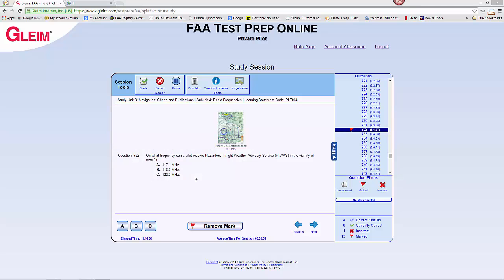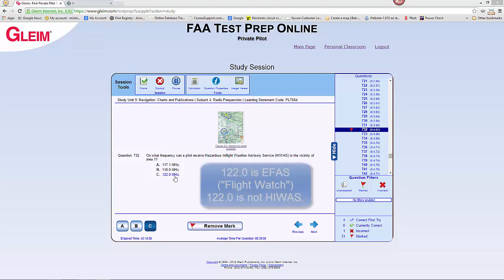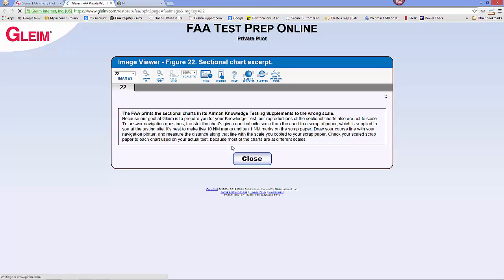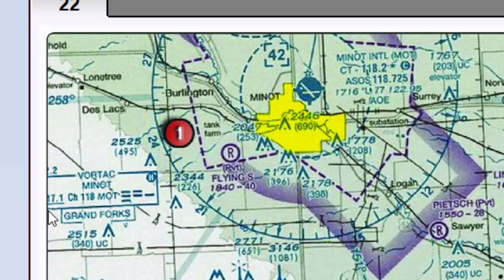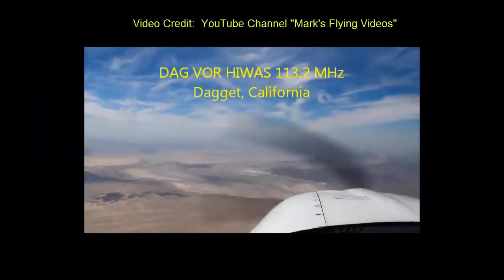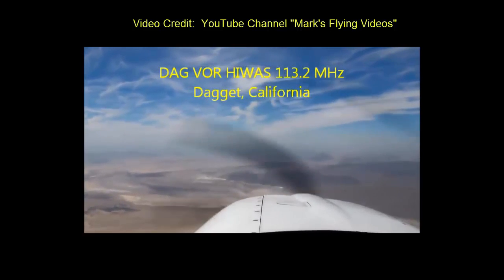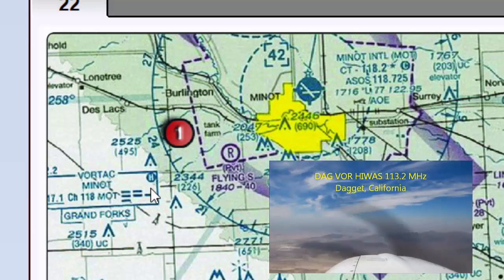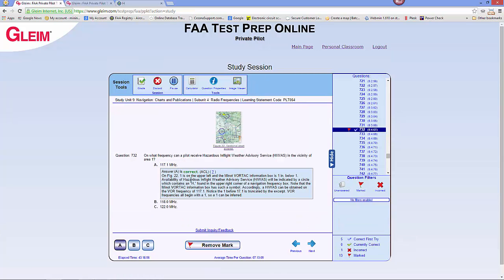FAA Test Question: Chart Reading HIWAS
Answering FAA Test Question: Chart Reading HIWAS 9.4.67